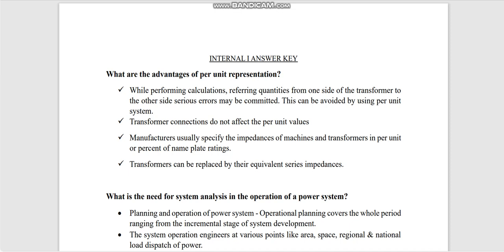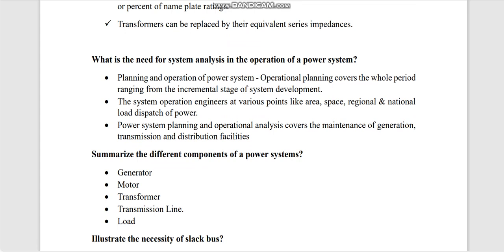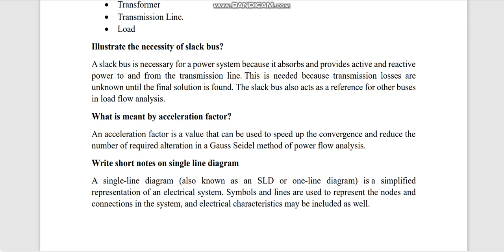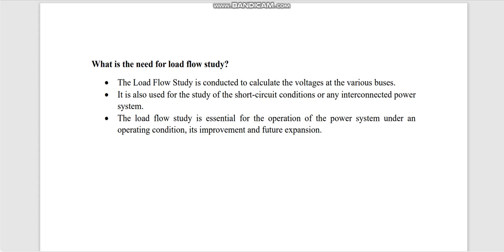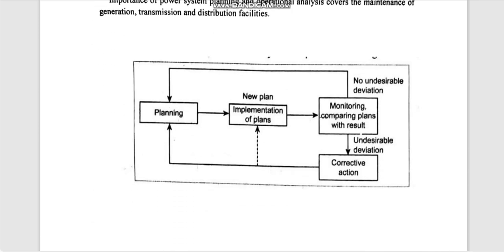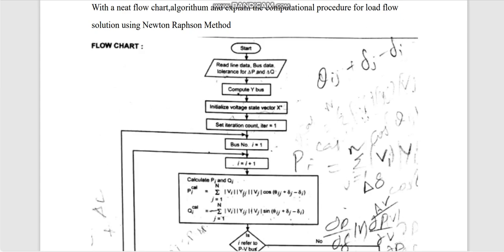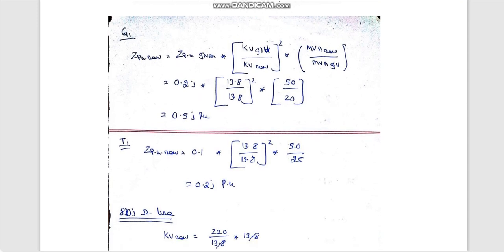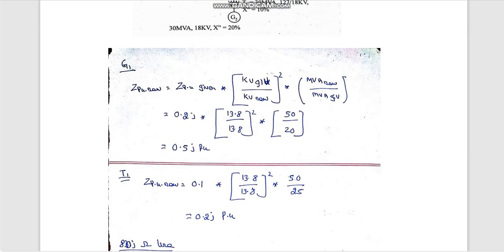INTERNAL I ANSWER KEY PSA